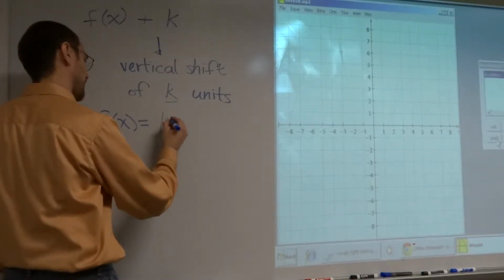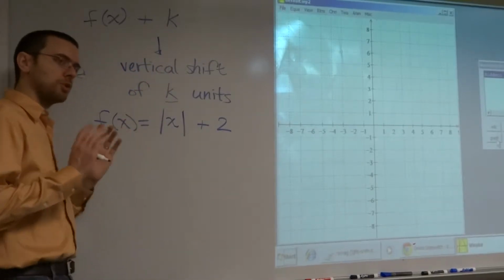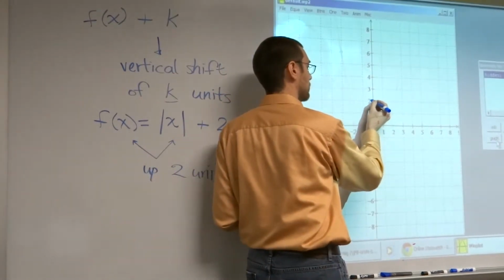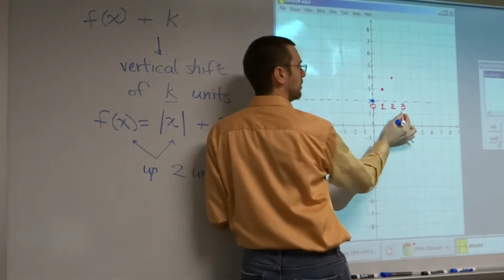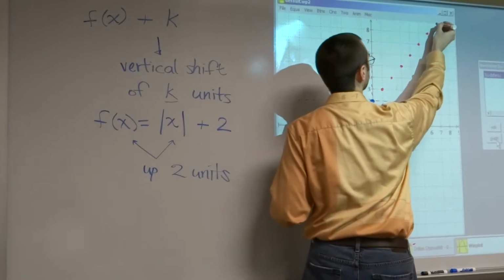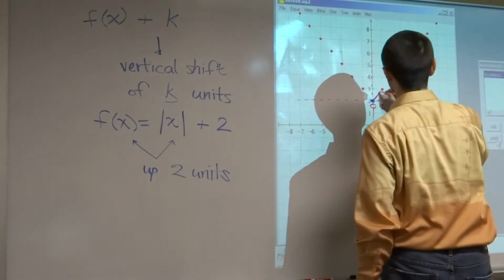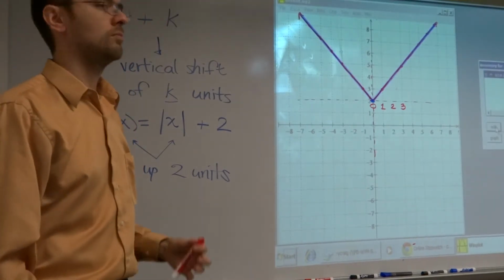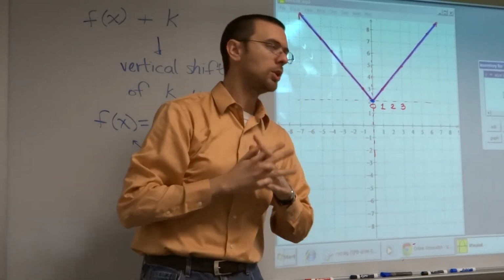Intermediate Algebra - Part 36 (Vertical Shifting)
Vertical shifting with the absolute value function.